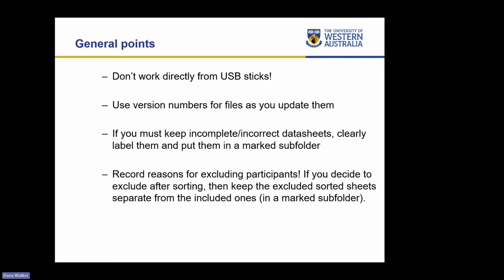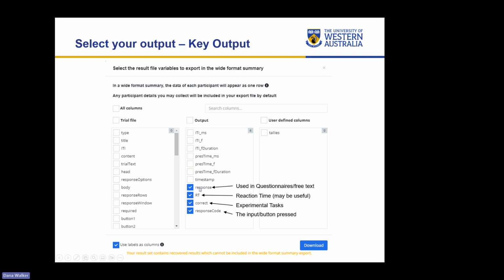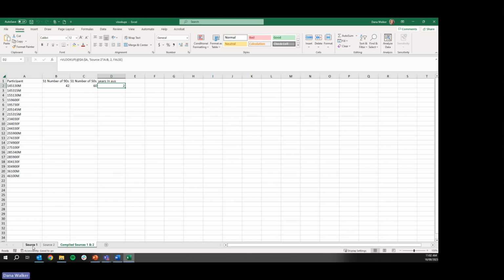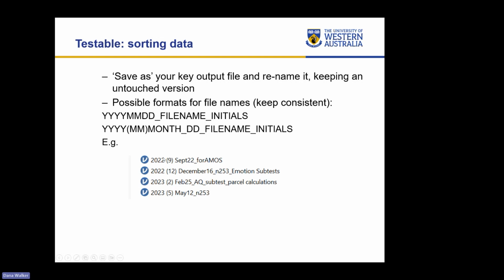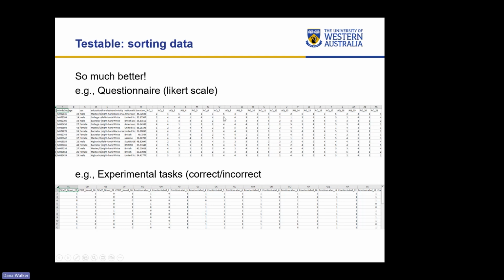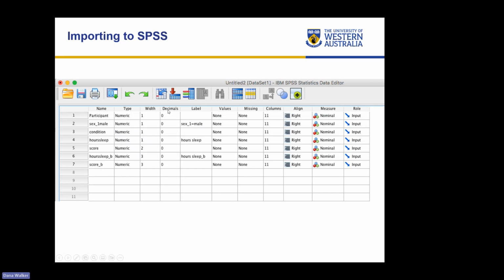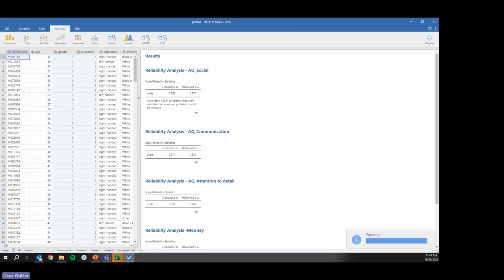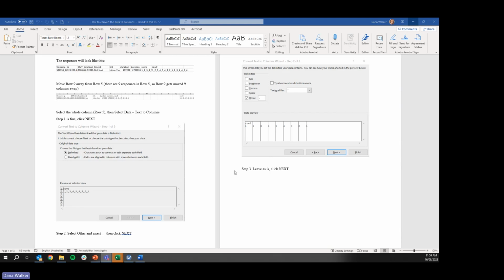Data Management Workshop 2023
This is an online workshop delivered by Dana Walker (UWA) in 2023 with tips and guidelines for managing and organising data files, such as those produced by Testable, to help prepare and clean data prior to analysis in  SPSS, Jamovi, R or the like.